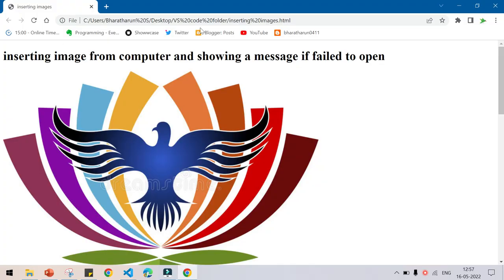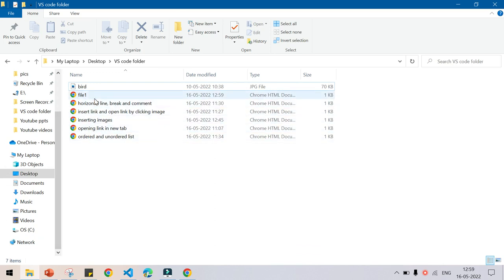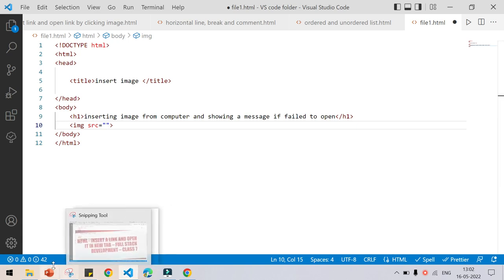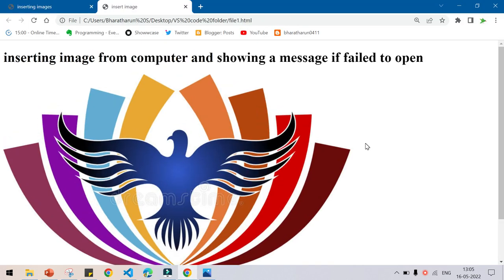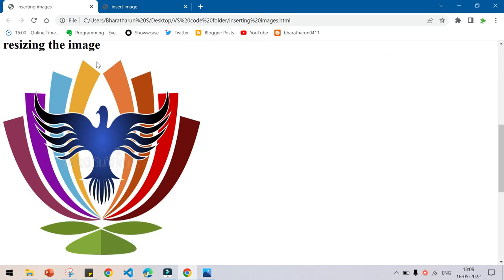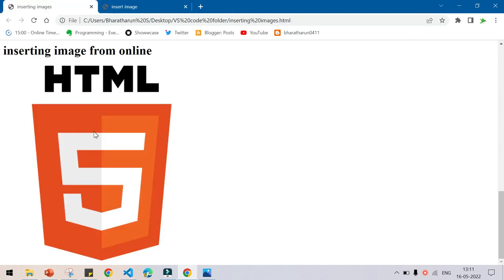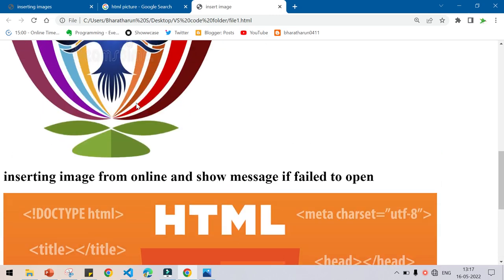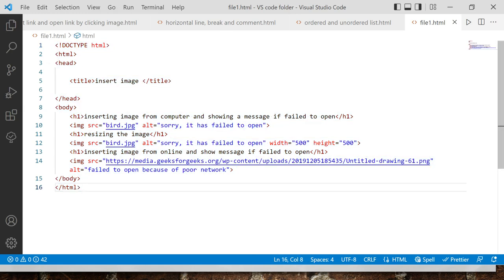HTML - Inserting images - Full stack development - Class 8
Dear Friends, This is a html video, where we can learn, how to insert images in webpage. We take a sample project and we write code to complete that sample project. We learn by doing. So, easily we can understand the things. Thank you for learning.